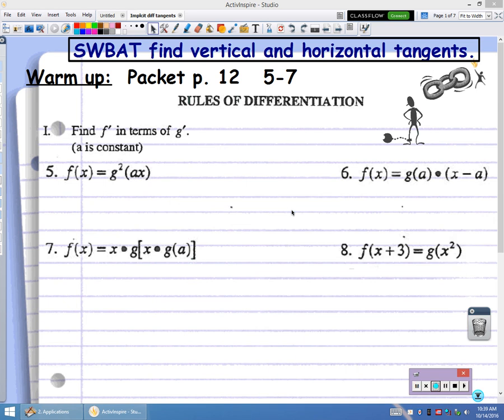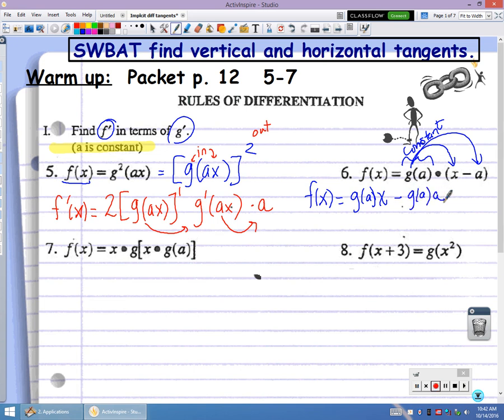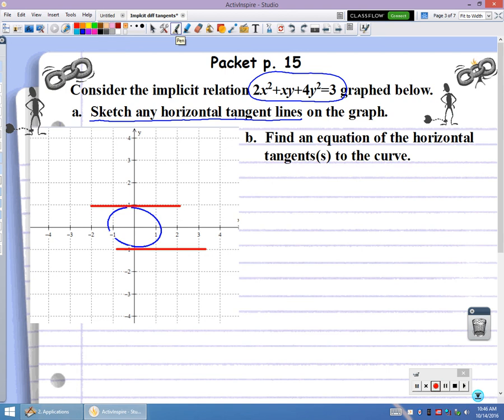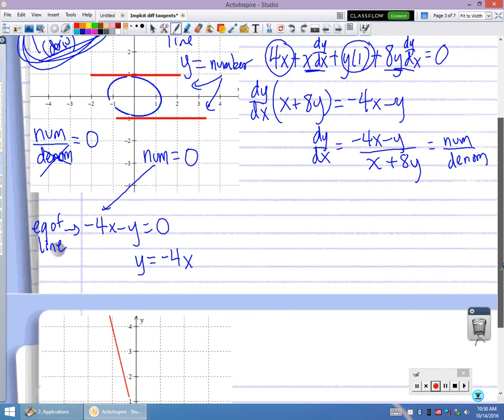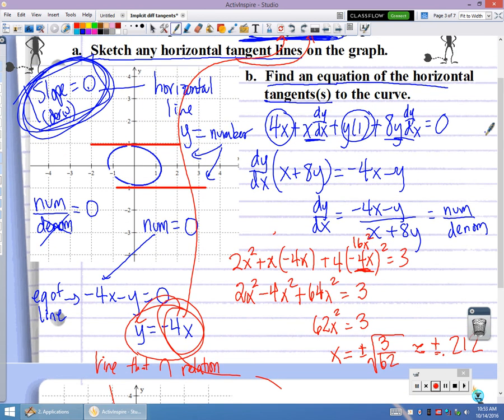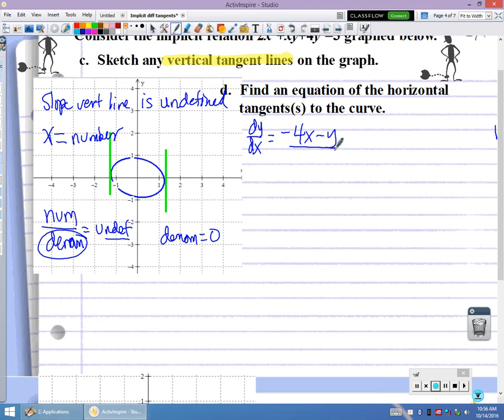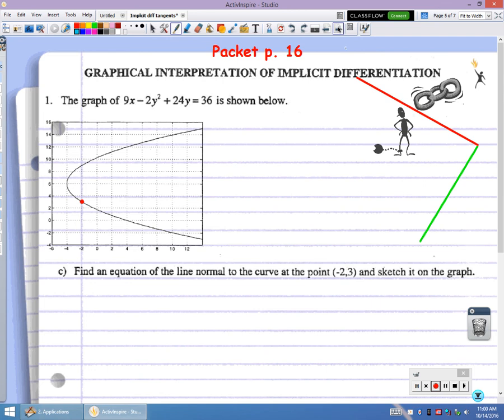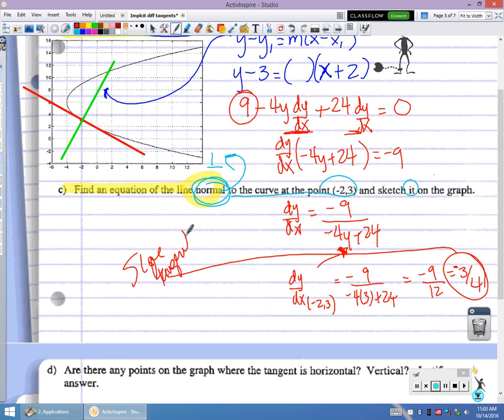Finding vertical and horizontal tangents implcitly